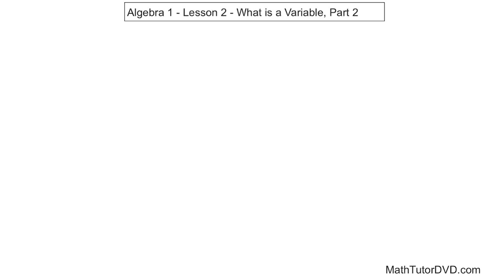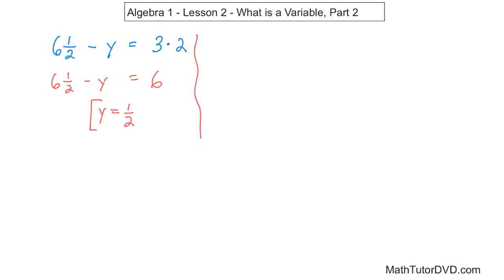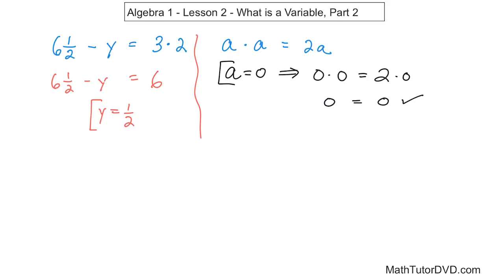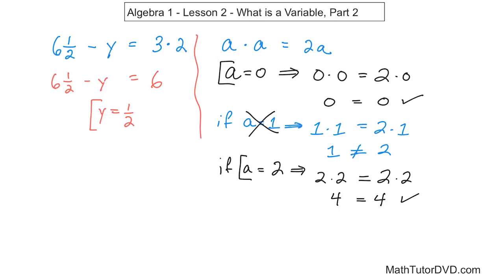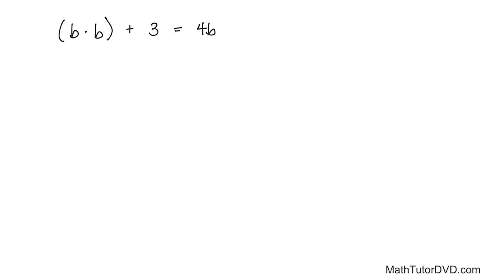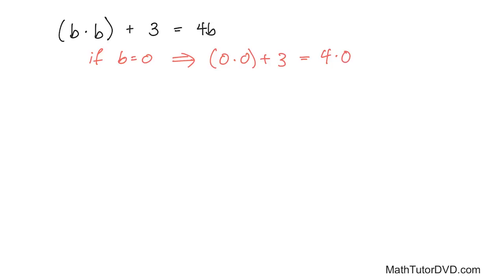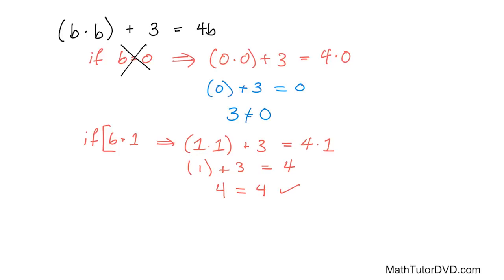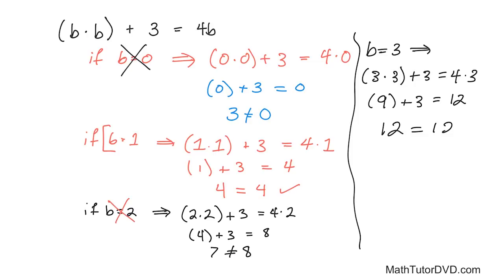Algebra 1 Unit 1 Lesson 2 What Is A Variable, Part 2